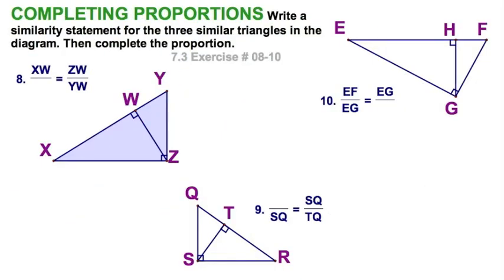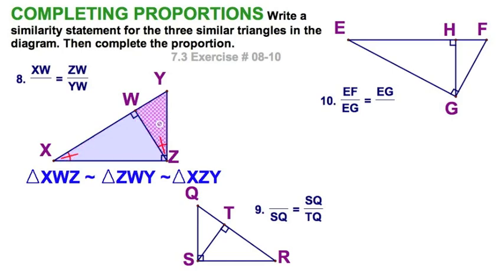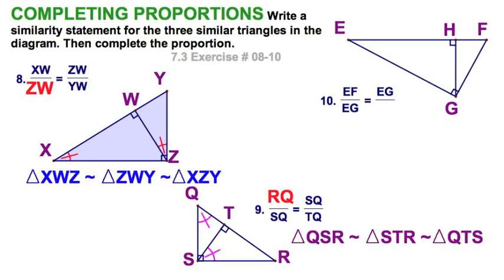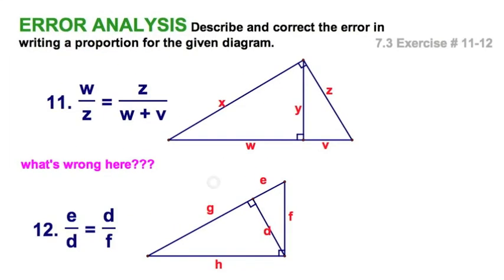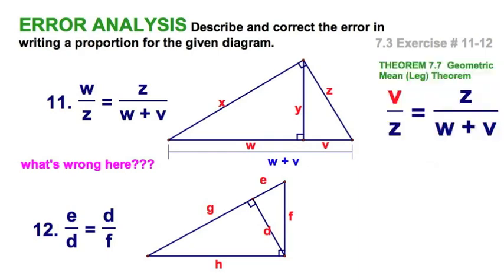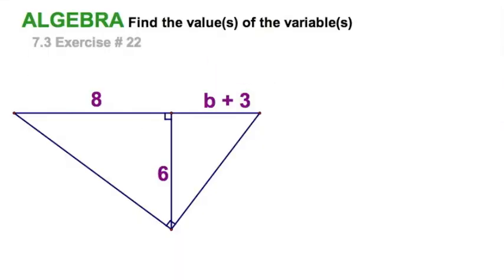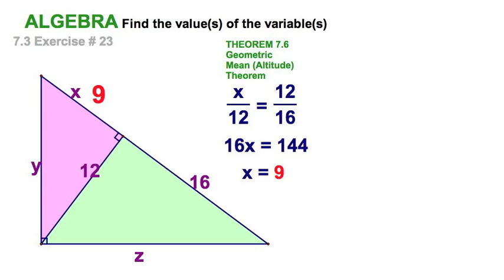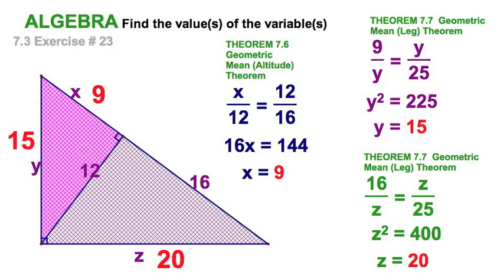7.3B Altitude to Hypotenuse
Altitude to Hypotenuse calculations:

7,3B
8 textbook exercises:
8, 9, 10, 11, 12,
17, 22, 23

THEOREM 7.5
If the altitude is drawn to the hypotenuse of a right triangle, then the two triangles formed are similar to each other and the original triangle.

THEOREM 7.6  Geometric Mean (Altitude) Theorem
In a right triangle, the altitude from the right angle to the hypotenuse divides the hypotenuse into two segments.
The length of the altitude is the geometric mean of the lengths of these two segments.

THEOREM 7.7  Geometric Mean (Leg) Theorem
The length of each leg of the right triangle is the geometric mean of the lengths of the hypotenuse and the divided segment of the hypotenuse that is adjacent to the leg.